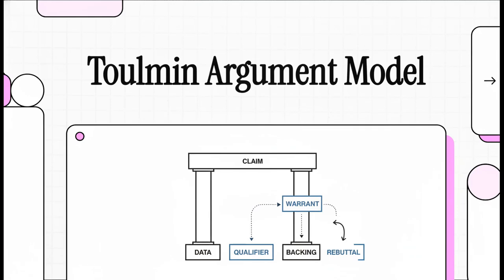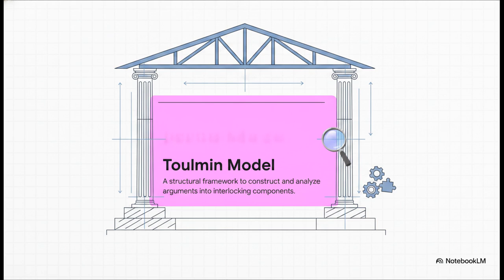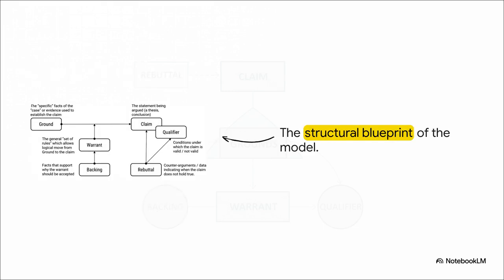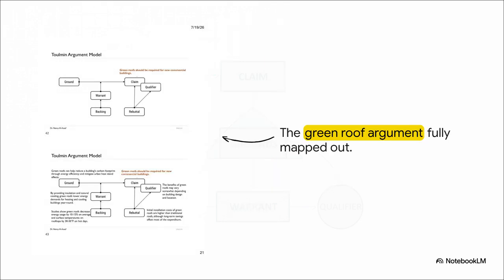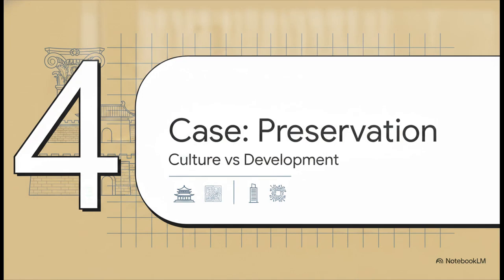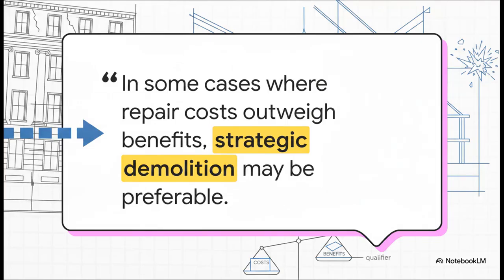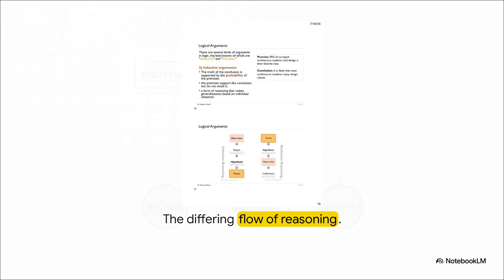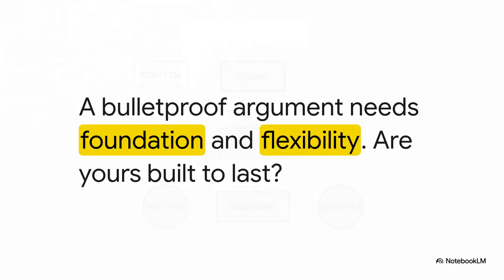Toulmin Argument Model